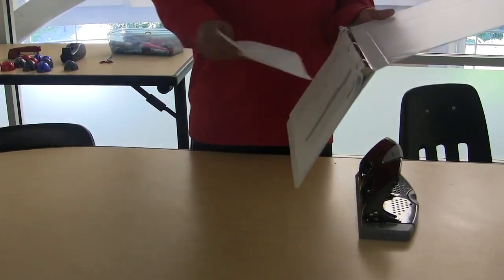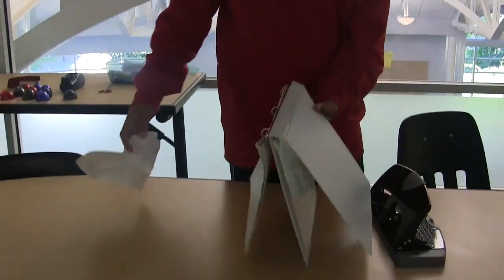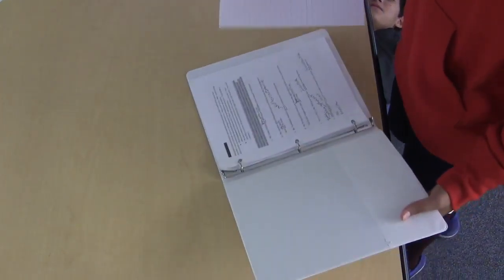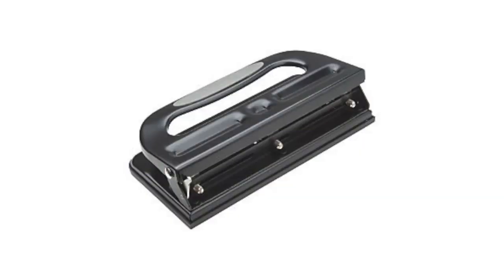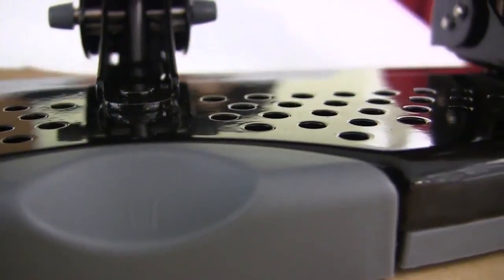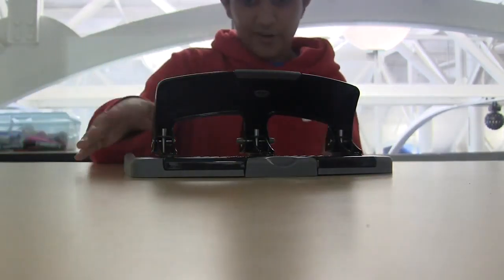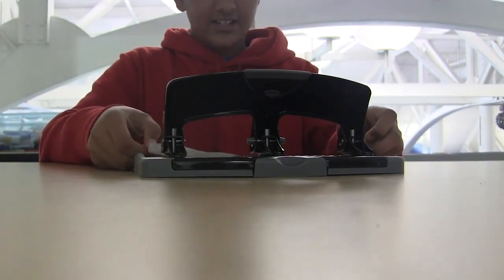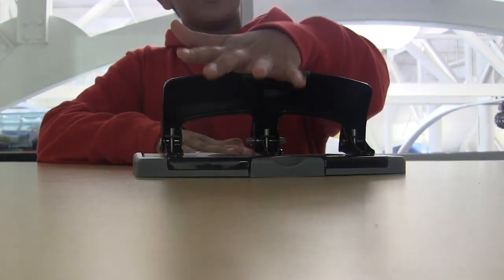"How to..." Three-hole punch by Aayush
A collection of film projects produced by Meadowbrook students in the Middle School film classes. All videos are student-produced.